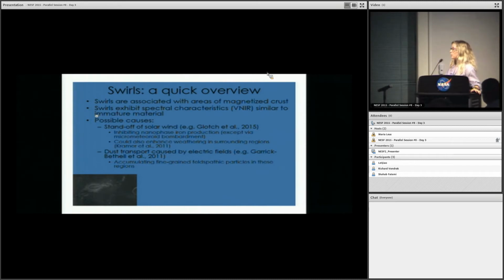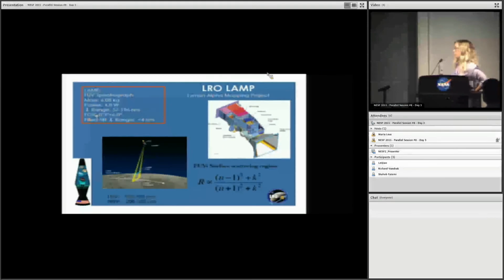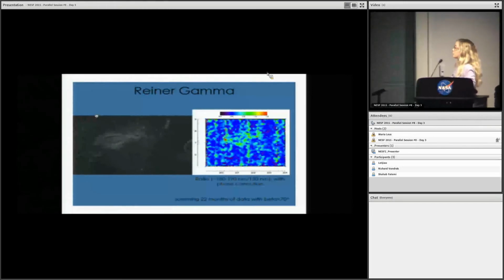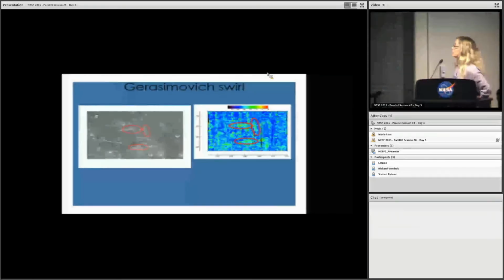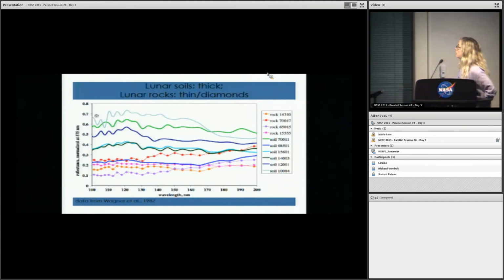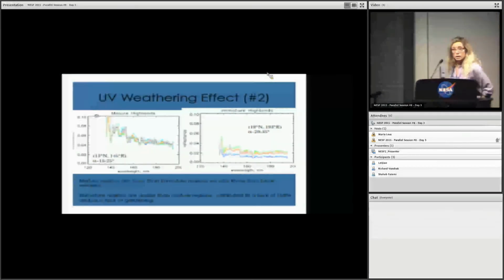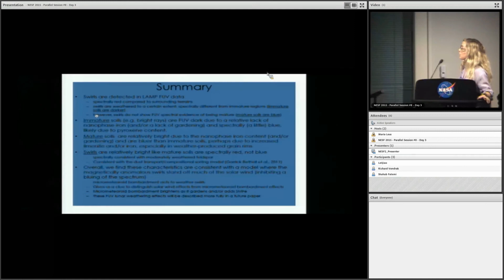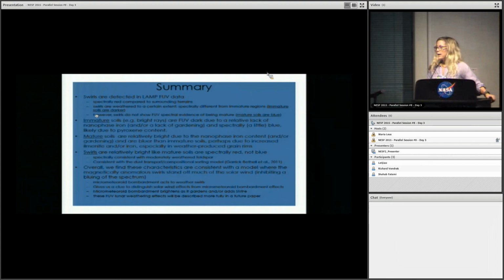NESF 2015: Amanda Hendrix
Regional Variations in UV Lunar Signatures
Amanda Hendrix